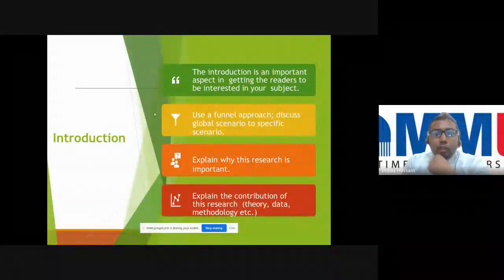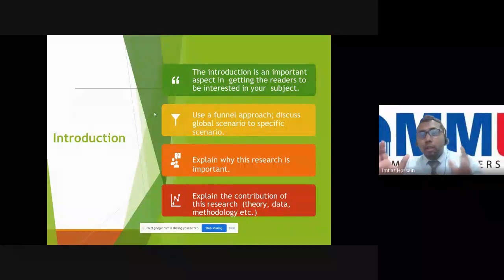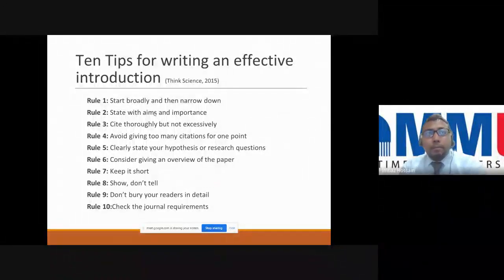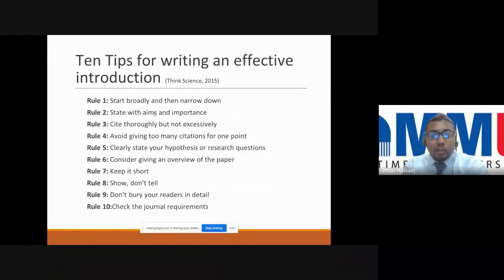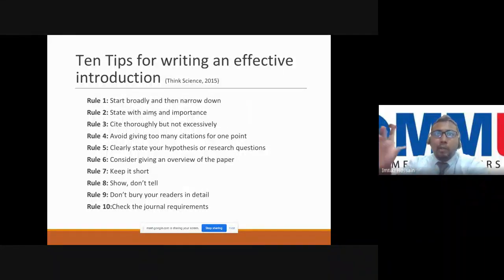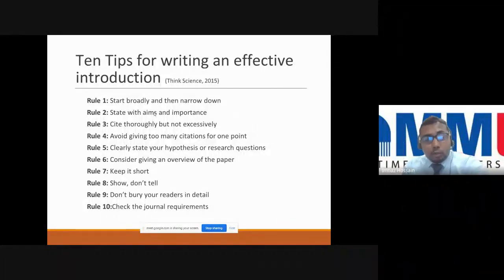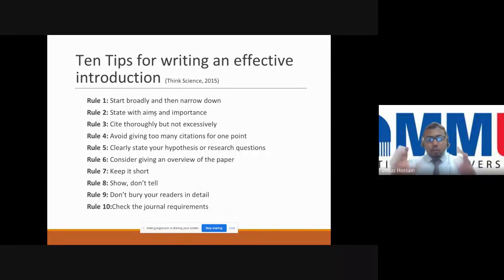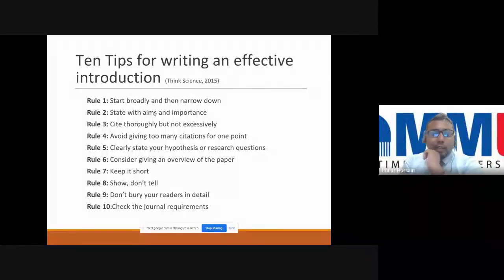Crafting a Compelling Research Introduction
Presenter: Dr. Mohammad Imtiaz Hossain

PhD in Management (MMU, Malaysia); MSc (UPM, Malaysia); BBM (Binary, Malaysia); DIB (Mahsa, Malaysia); ToT (IFC-World Bank)